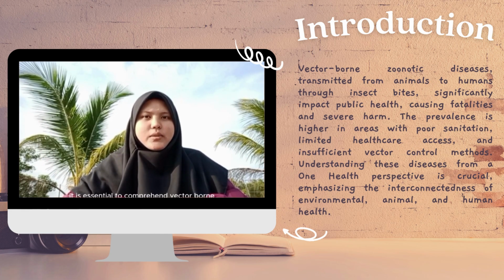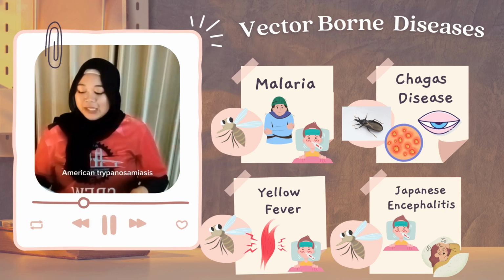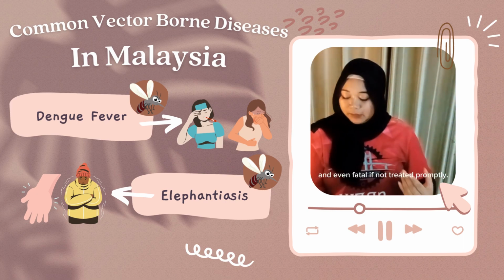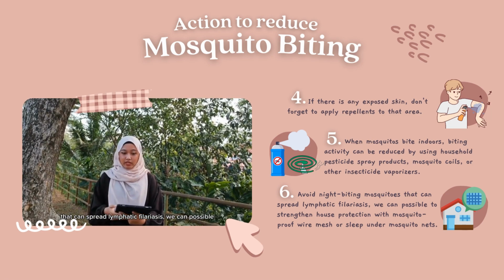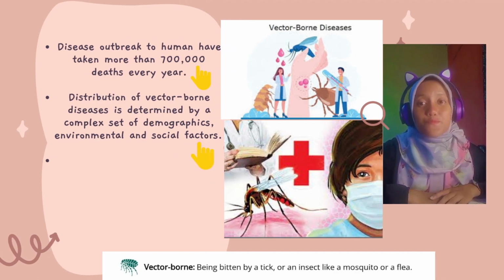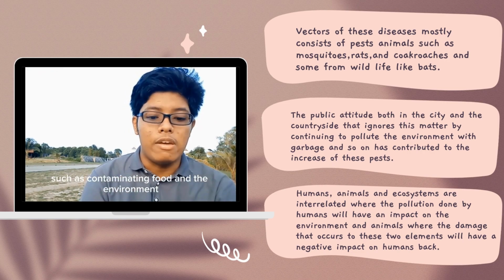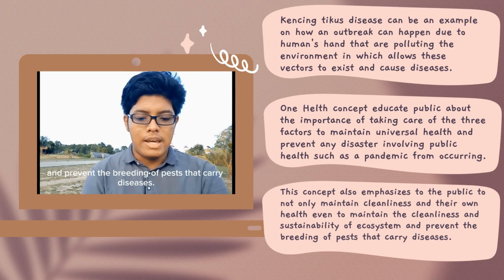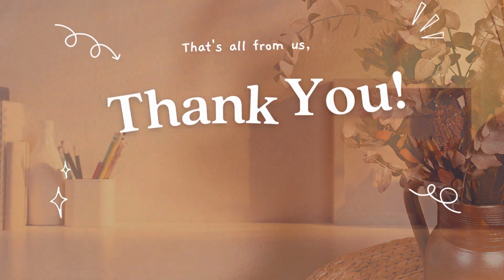GROUP 5 | VECTOR-BORNE ZOONOTIC DISEASE (ASH26602 VETERINARY PUBLIC HEALTH)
GROUP MEMBERS:
1) DAMIA ALIANI BINTI ROSNI (065859)
2) NOR SHAFINA BINTI AB MANAN (065983)
3) MUHAMMAD YUSUF BIN ZABUDIN (066373)
4) SITI NOR ASMAH BINTI ABU SAMAH (065508)
5) NURUL 'AIN NASUHA BINTI MOHD ALI (066123)